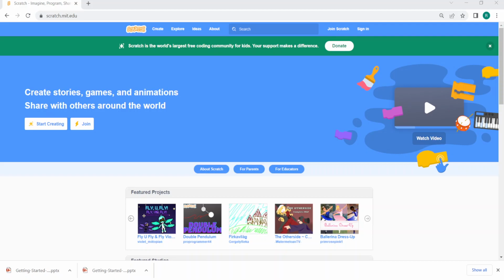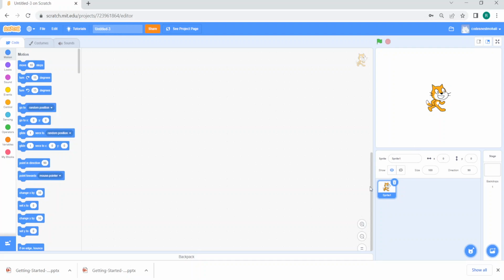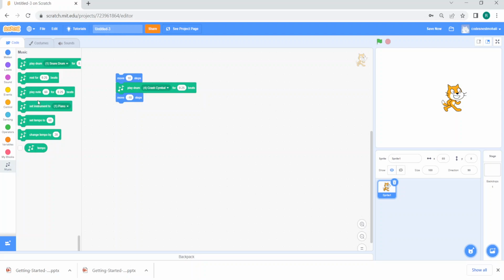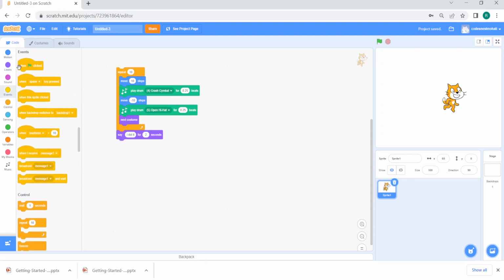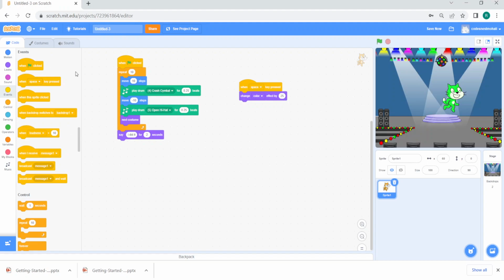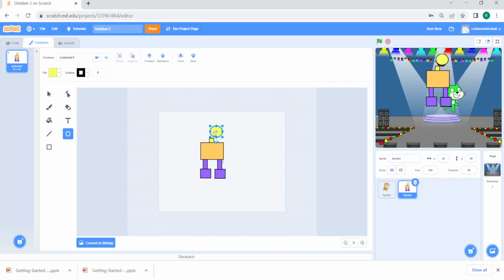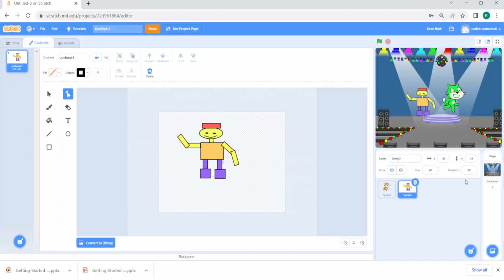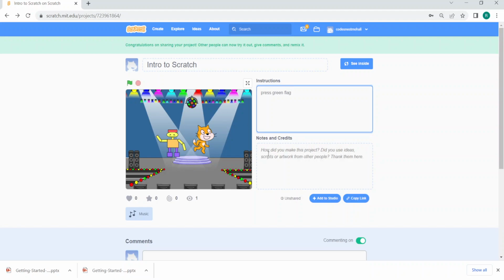Scratch Episode 1 Introduction